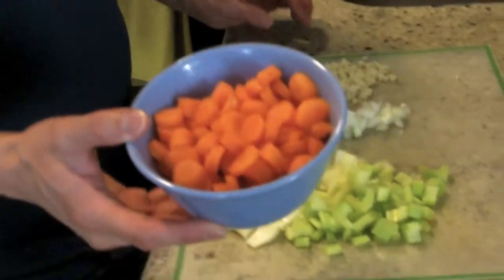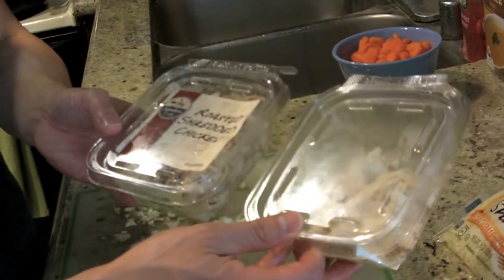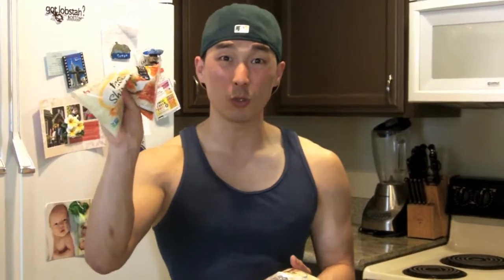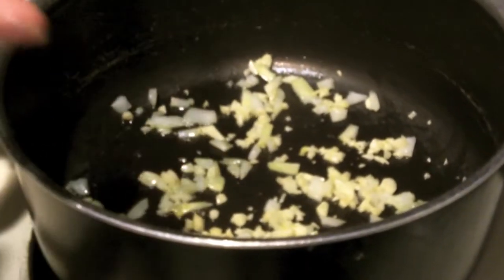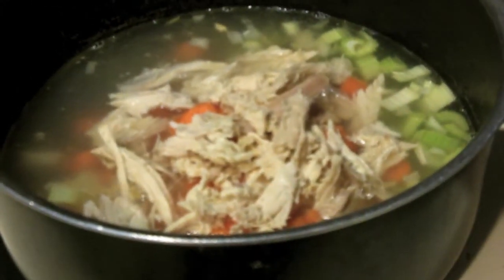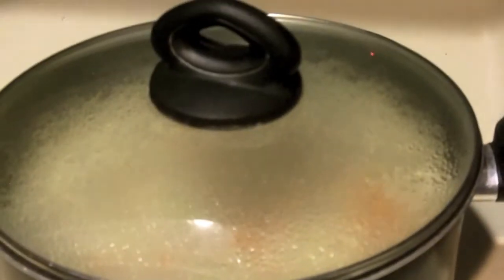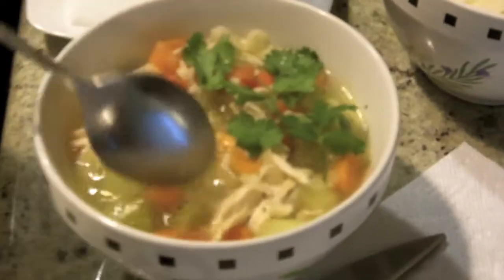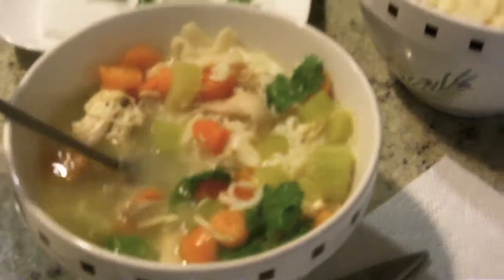Homemade Chicken Tofu Noodle Soup (High Protein/Low Carb)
Here is my spin/version on homemade soup. By replacing standard noodles with tofu, I was able to drastically cut the carbs and calories without sacrificing taste. This meal is packed with tons of protein and is a great alternative to many soups you find in the store, which are often high in sodium.
This is an agreement, made and entered into on the 11th day of August 2014, by and between BuyaBeat.com (hereinafter referred to as "BuyaBeat") and
1. Licensee hereby engages the services of BuyaBeat to license certain BuyaBeat NE (non-exclusive) musical compositions, so-called instrumental Tracks/Beats (hereinafter referred to as "Recordings"). BuyaBeat hereby agrees to license said Recordings to the requesting party. The license to use such NE beat Recordings shall remain perpetual for the life of the Licensee, yet non-exclusive.
2. In consideration for each BuyaBeat NE business license, Licensee has paid BuyaBeat business license fees for the following compositions:
Purchased Licenses
3. In the event the Licensee achieves commercial sales of Recordings, either thru internet sales, self-promotion, a recording agreement or by any means, BuyaBeat shall be entitled to NO royalites. Licensee is required to give legal credit to the Music Producer of the licensed NE beat and ModernBeats, Inc. (parent company to BuyaBeat.com) as Music Producer – ModernBeats Inc. BuyaBeat remains the sole copyright holder of any materials that are uniquely BuyaBeat’s, including any additional unique musical production added to the NE beat Recordings listed above, contributed specifically by BuyaBeat or in which BuyaBeat significantly added to said musical compositions under this agreement. Parties therefore agree that while BuyaBeat’s instrumental NE beat Recordings are a unique and integral part of the aforesaid Recordings, the uniqueness of said NE beat Recordings are also an integral part of BuyaBeat’s musical persona and as such, BuyaBeat.com reserves the right to use and/or sell the aforesaid instrumental compositions for other recordings outside of this agreement and without the Licensee’s permission.
Radio Singles, Radio Rotation, Television Theme Music, Television Broadcast, Internet Multimedia, Gaming Multimedia, and Film/DVD Soundtracks. If you use BuyaBeat's music for any of the purposes listed above, you are required by law to purchase a Business License directly from BuyaBeat.com before the venture commences.
5. BuyaBeat and Licensee acknowledge that this agreement between them may not cover every situation and circumstance that may arise in the future concerning the Recordings. In such event, BuyaBeat and Licensee agree to discuss and negotiate any such situation or circumstance in good faith, toward the goal of reaching a mutually satisfactory resolution thereof, consistent with the spirit and intent of this agreement. BuyaBeat and Licensee agree to submit any dispute between them that cannot be resolved by good faith discussion and negotiation for binding arbitration to the American Arbitration Association, said arbitration to be conducted in all respects in accordance with the rules and regulations of said Association.
6. This is the entire agreement between BuyaBeat and Licensee with respect to the subject matter hereof. All additions to, and amendments of, this agreement must be in writing and signed by both BuyaBeat and Licensee. This agreement shall be binding upon, and inure to the benefit of the successors, assigns, heirs and personal representatives of BuyaBeat and Licensee.